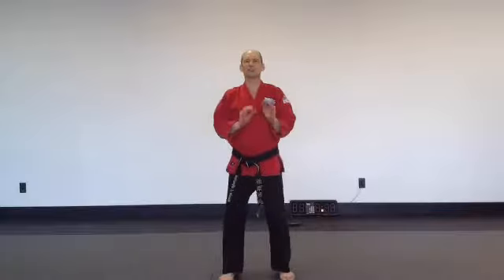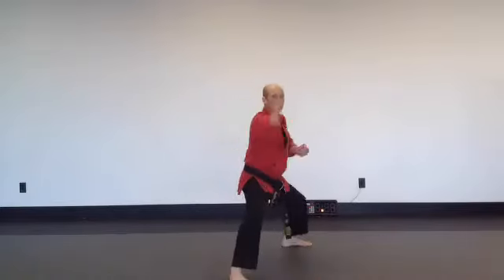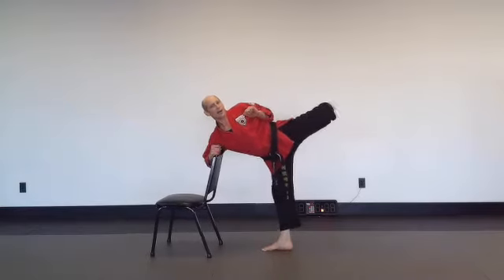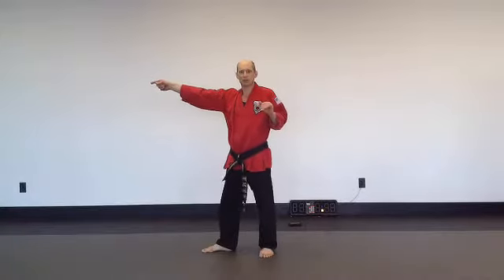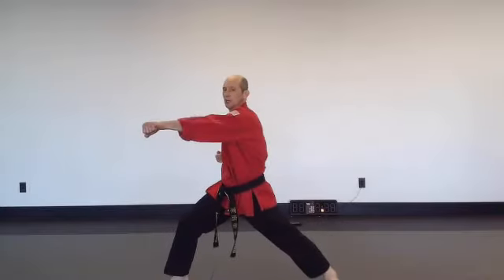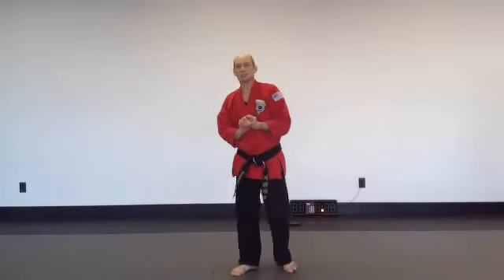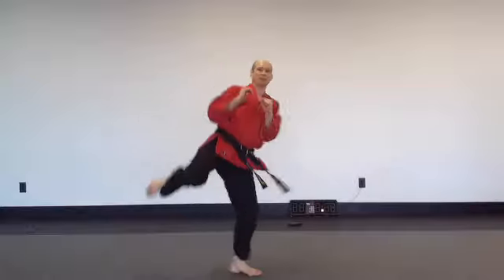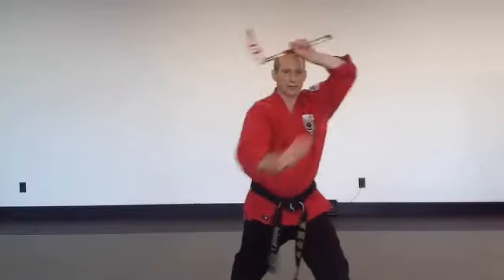white adv 4 06 2020